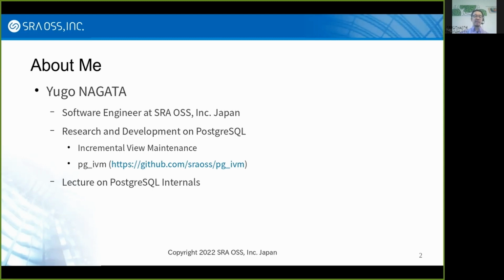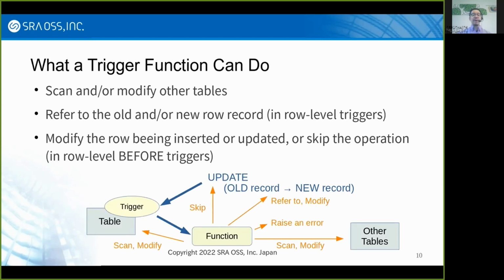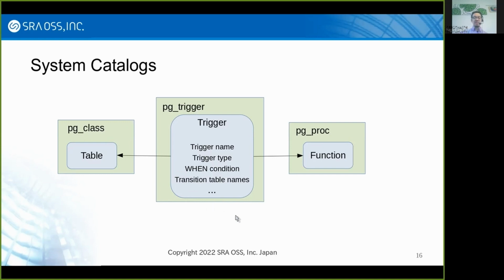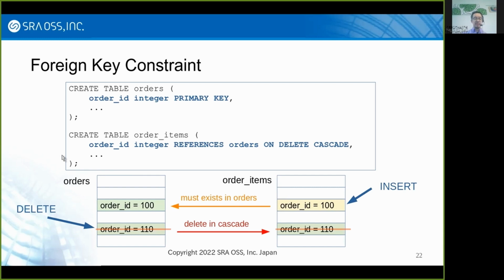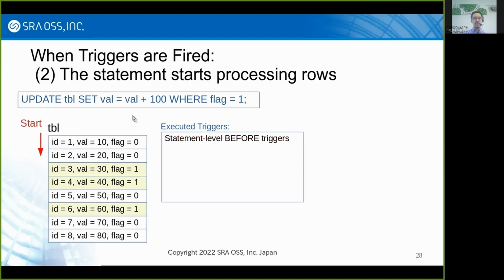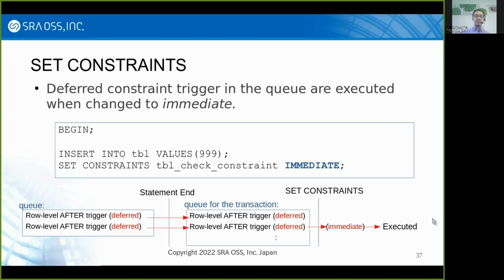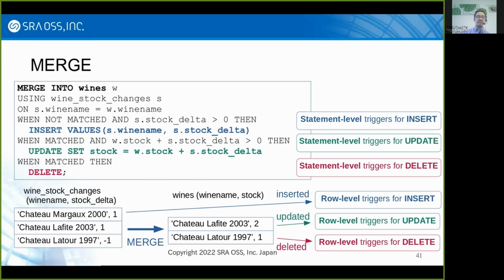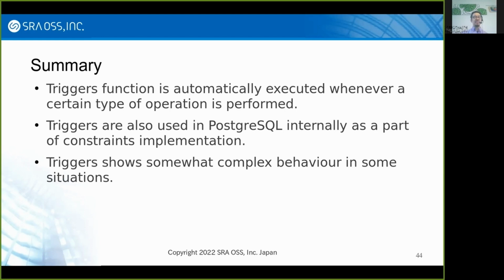Triggers: How It Works in PostgreSQL Internals - Yugo Nagata - PGCon 2022